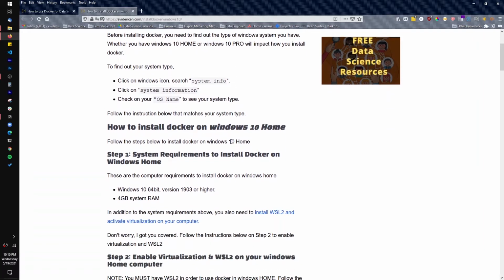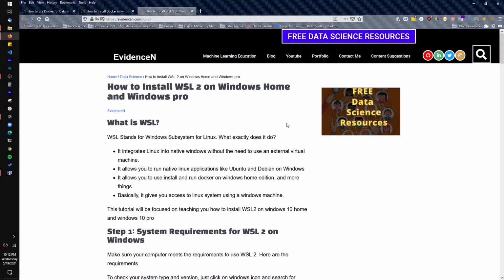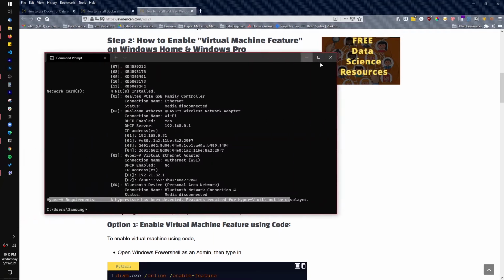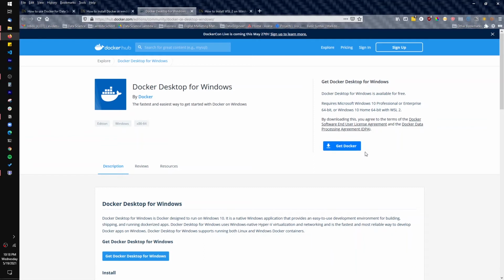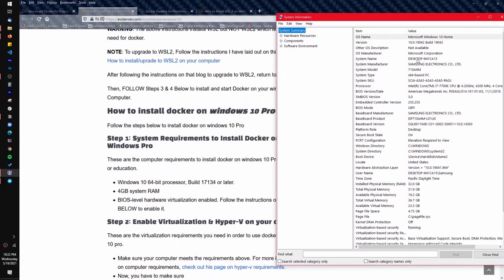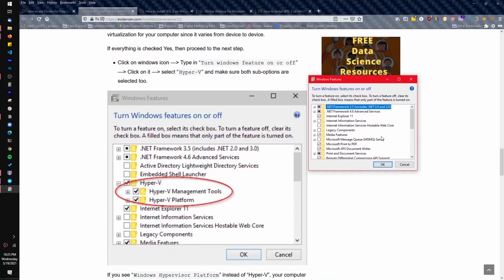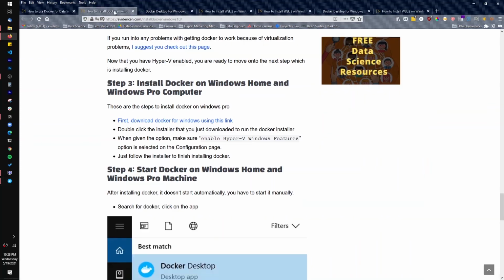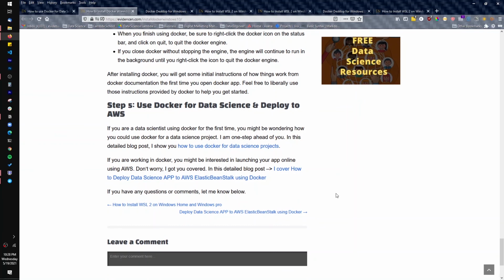How to Install & Use Docker in Windows 10 Home and Windows 10 Pro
How to install docker on your windows 10 computer, how to use docker in windows 10, how to verify that docker works in windows 10, how to run docker commands in windows 10, how to install docker on mac computer. -- Timestamps Below

FREE Data Science Resources and my weekly email about data science content

Timestamps:
0:00 - Intro
3:00 - How to install docker in windows 10 Home
3:44 - How to install windows subsystem for linux (WSL2)
11:16 - How to install docker in windows 10 Pro
17:19 - How to do "Hello world" in docker to check if docker is properly installed